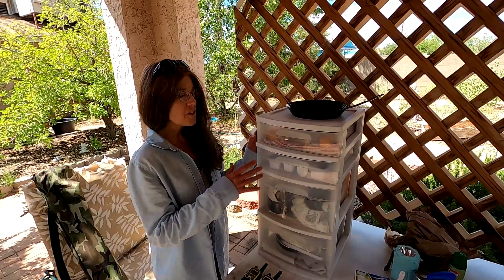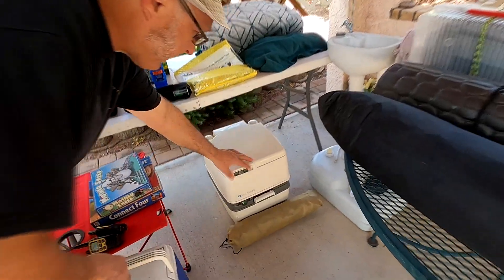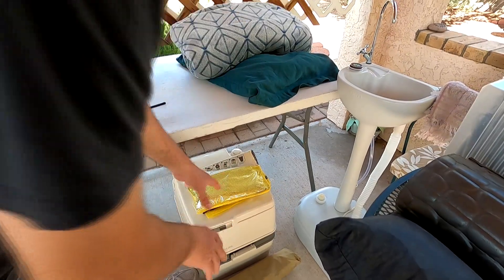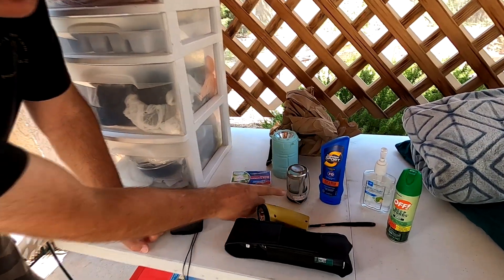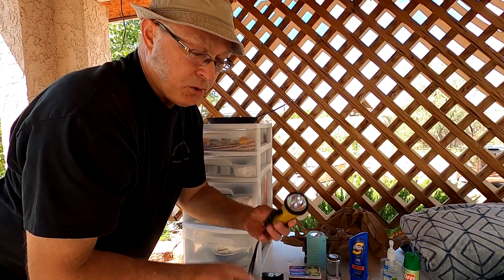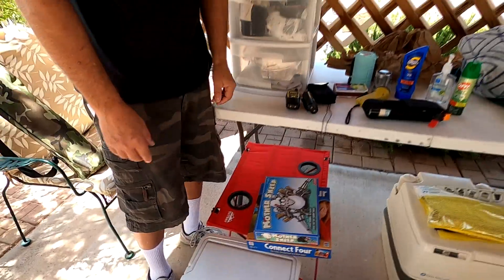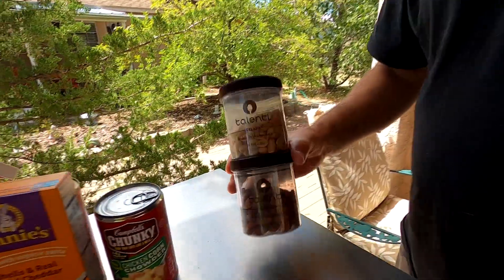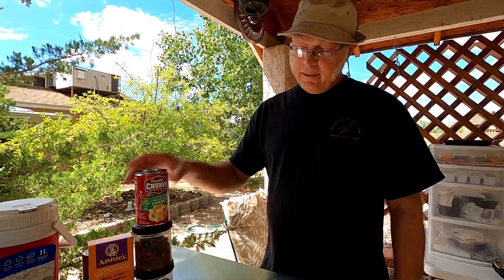WHY CAMP IN A TENT? - Best things to take with you - Mogollon Rim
How to tent camp. What things you should bring.
Ideas and setups.
Arizona